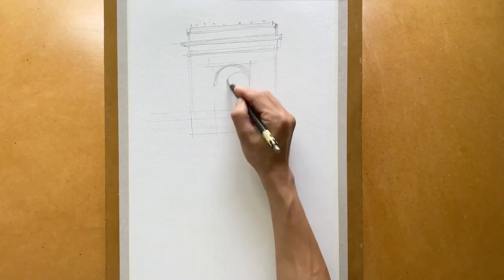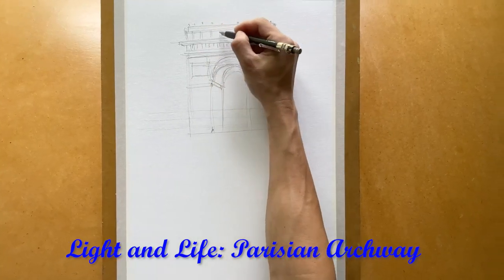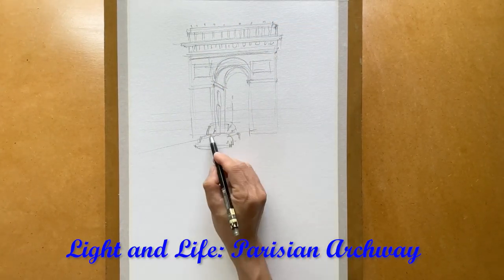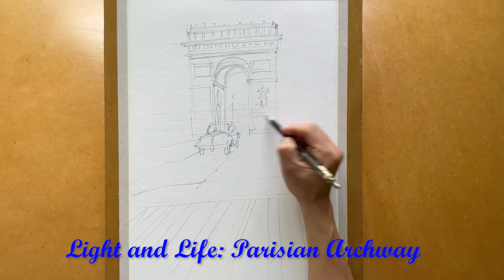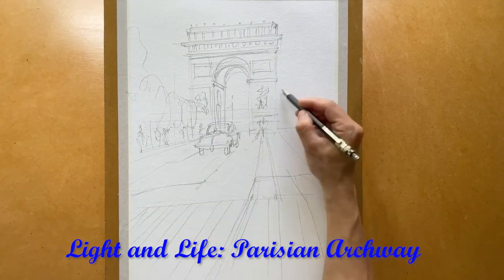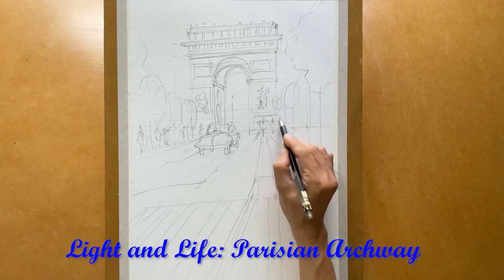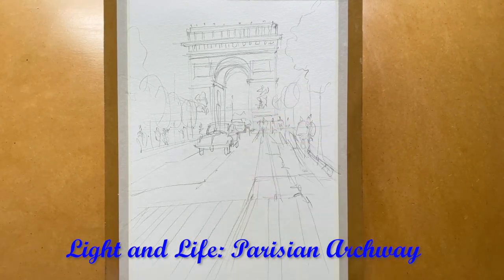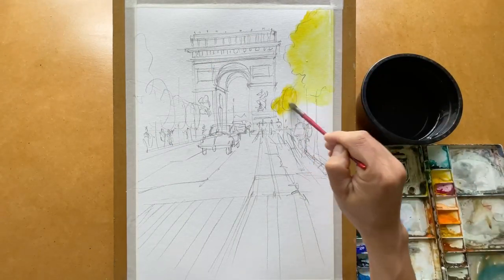Light and Life - Parisian Archway | Urban Landscape Painting in Watercolour | Arc de Triomphe Paris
Discover the enchanting allure of Paris captured in "Light and Life: Parisian Archway." In this captivating watercolour piece, we invite you to immerse yourself in the iconic scenery of the City of Light. Watch as the sun casts its golden glow upon the majestic Arch of Triumph, illuminating the bustling streets below. Experience the dynamic interplay of light and shadows as cars traverse the busy thoroughfare and pedestrians meander along the sidewalks. Through delicate brushstrokes and vivid colours, we bring to life the vibrant energy and timeless elegance of Paris. Join us on a visual journey through this iconic landmark and its surrounding urban landscape.

Painting watercolour step by step
Professional Watercolour Painting
Advanced Watercolour Technique
Urban Landscape Painting
Watercolour Art Demonstration
Học vẽ tranh màu nước